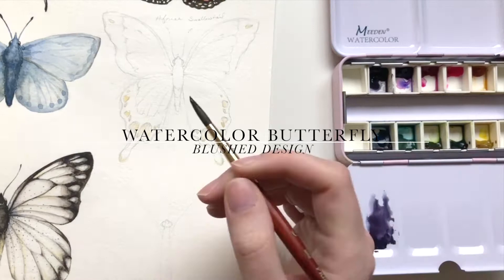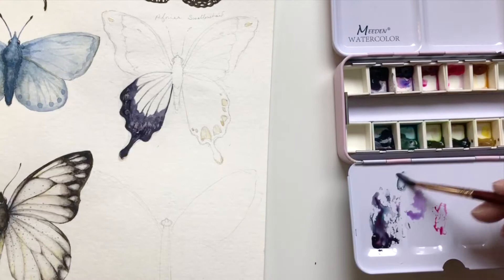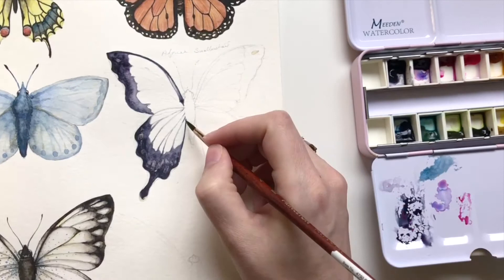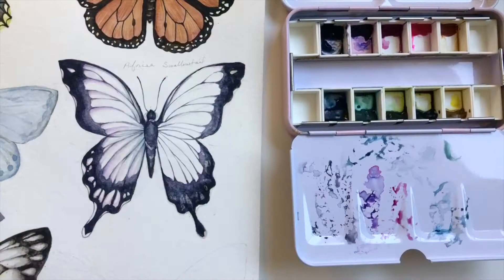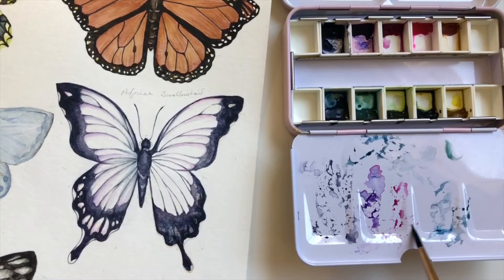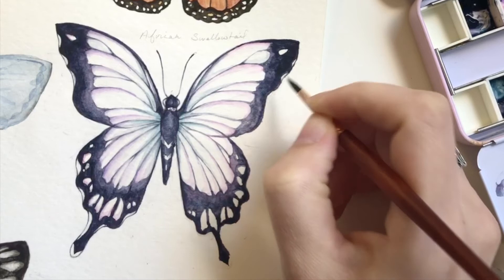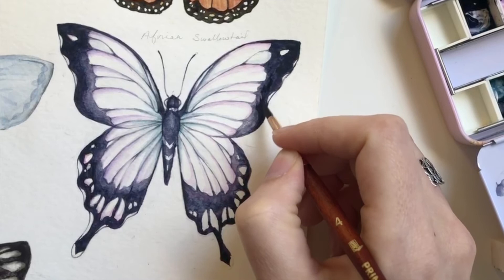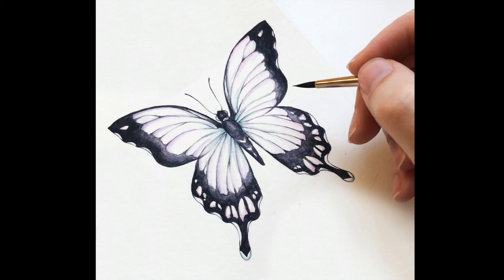Easy Beginner Watercolor Butterfly Tutorial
This step by step watercolor butterfly tutorial features a different approach than my usual realistic butterflies!  This is a great tutorial for beginners who want to play with color a little more in an easy and understated way.  I was playing with my new Daniel Smith watercolor palette and decided to go a little bolder and a little less realistic than usual—and I love the result!

*SUPPLIES:
Daniel Smith Watercolor Palette
Quinacridona Magenta
Lunar Blue
Cascade Green

(other colors included in the palette)
Undersea Green
Green Apatite Genuine
Nickel Azo Yellow
Aussie Red Gold
Opera Pink
Imperial Purple